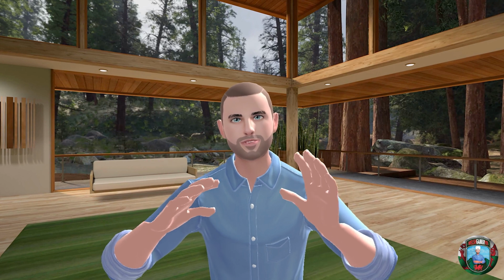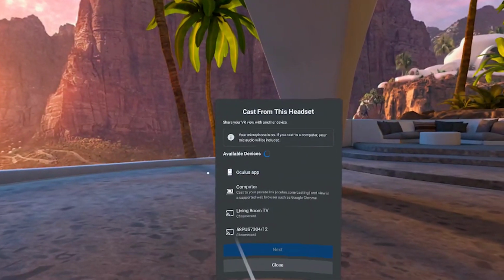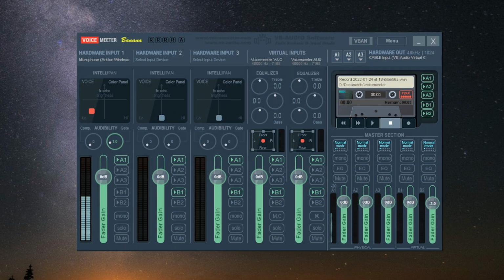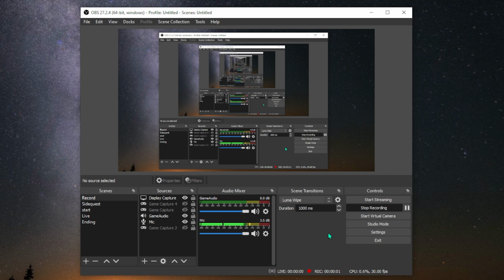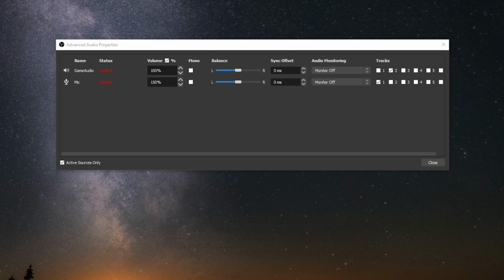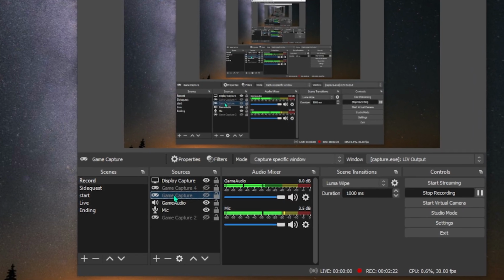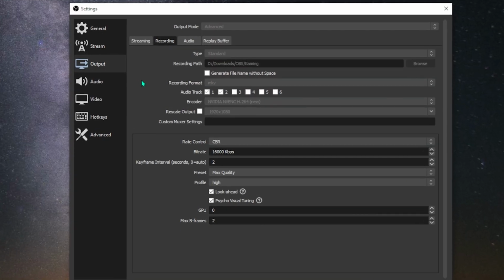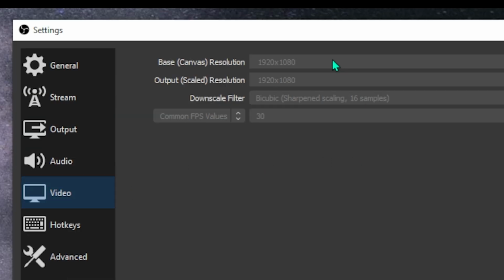How to Record Quest 2 on PC Widescreen with OBS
Here is a quick guide on how I record my Quest2 Gameplay Footage to the PC in Widescreen when I create my videos.

To do this you will need AirReciever, OBS, VoiceMeeter Banana

00:00 - Intro
00:47 - Air Receiver
01:42 - Voice Meeter Banana
02:28 - OBS Capture
04:24 - Outro

BoboVR B2 Battery
Kiwi Elite Strap
Kiwi Facial Interface
Antlion Wireless ModMic
RTX 3070
Intel i5-10600
32gb DDR4